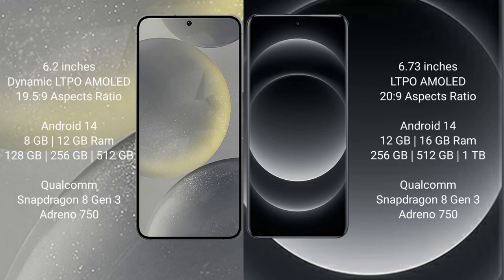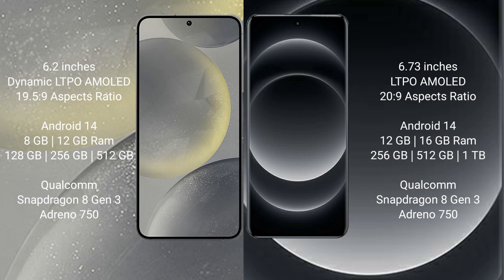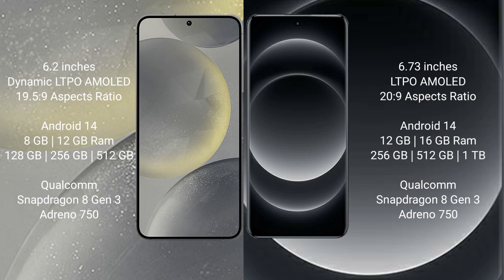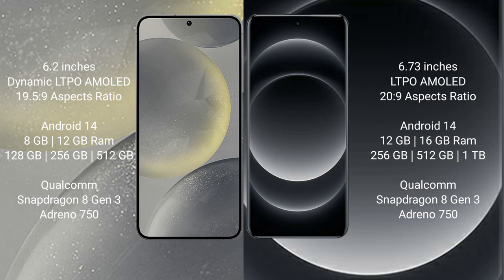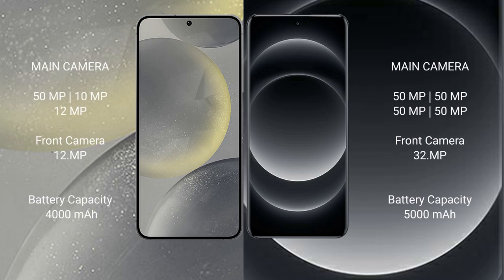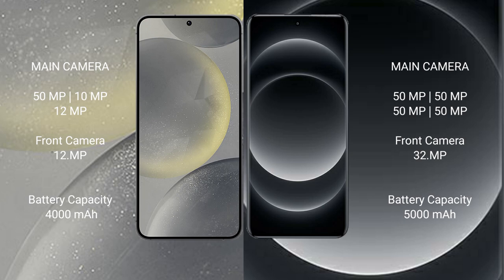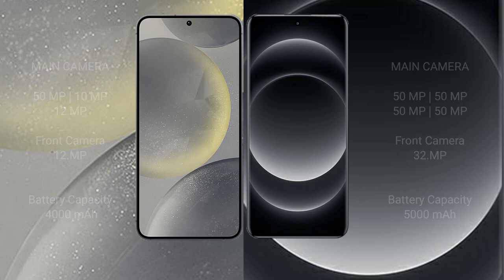Samsung Galaxy S24 vs Xiaomi 14 Ultra Review